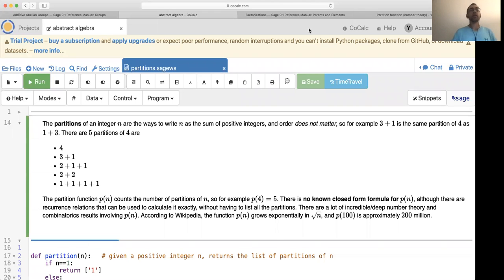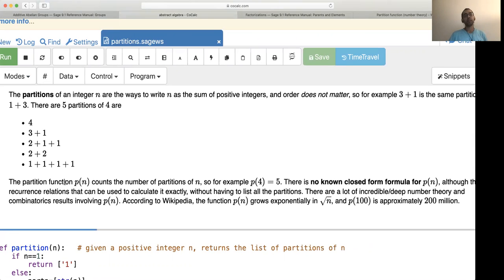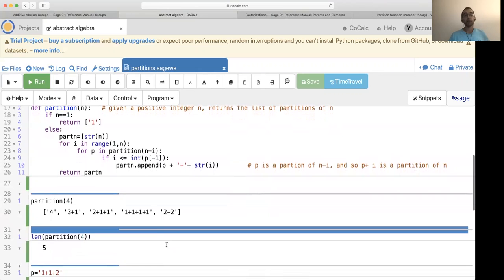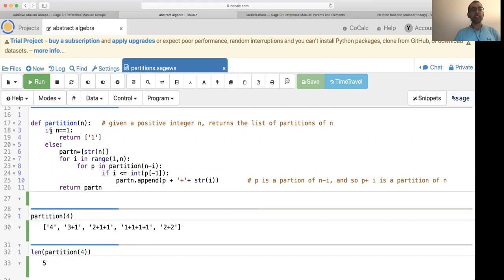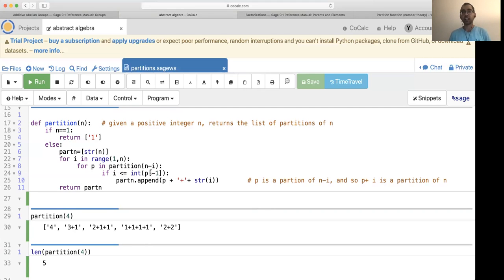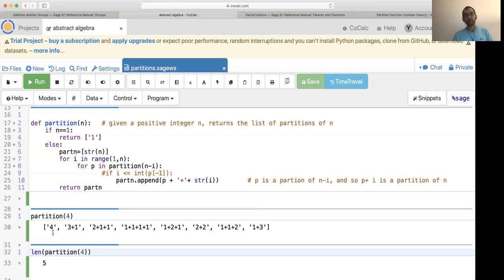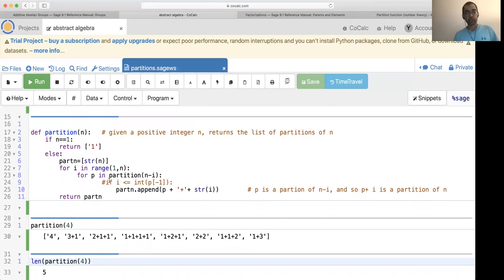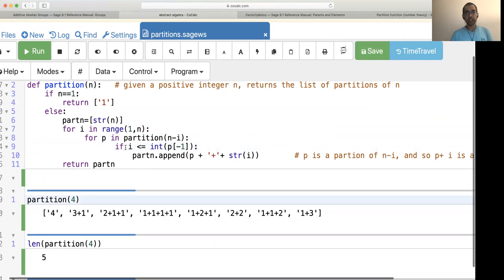recursively programing partitions in SageMath